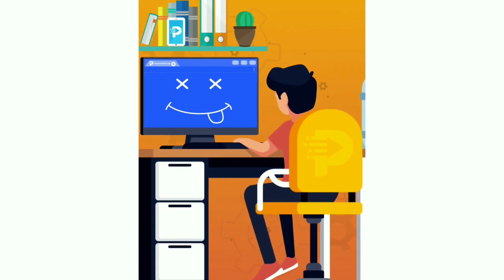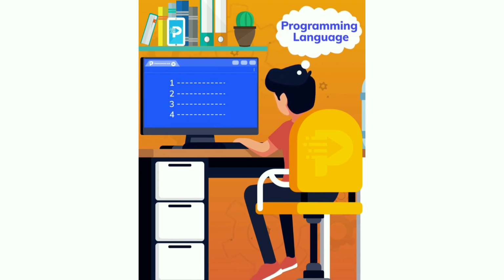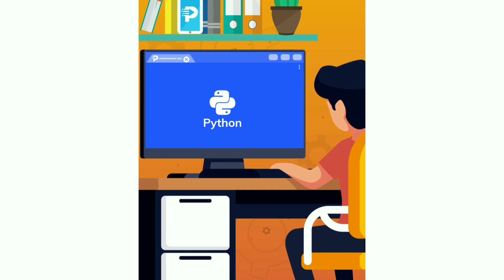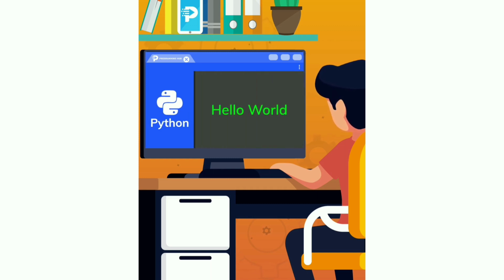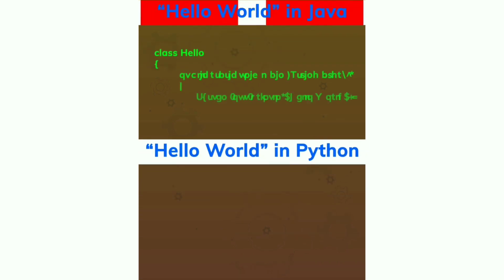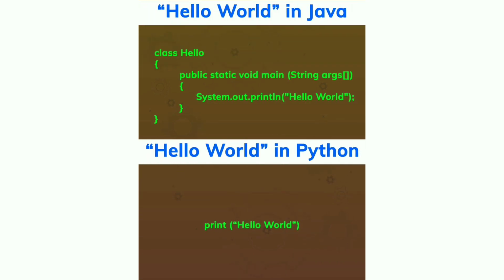Hallo World Program in Python | Java V/S Python | How to Print Hallo World | What is Comment Line